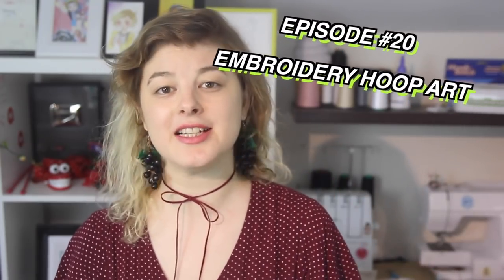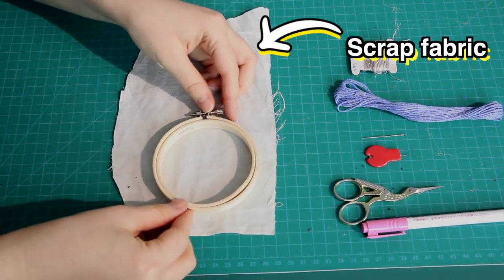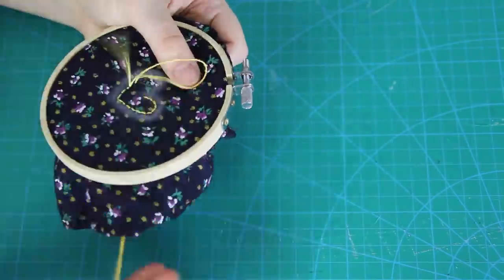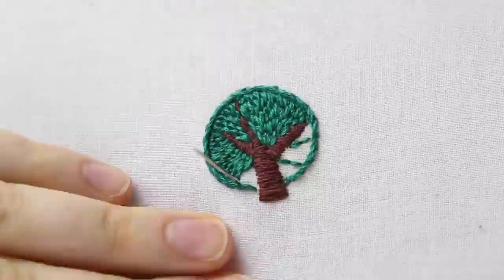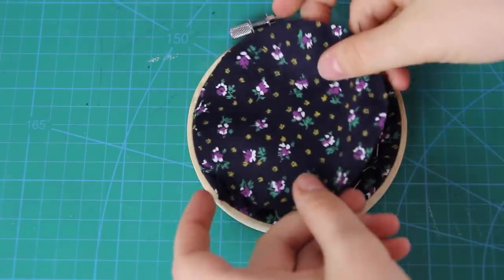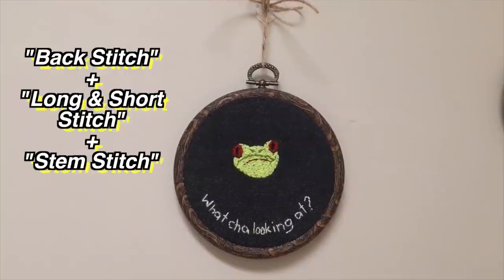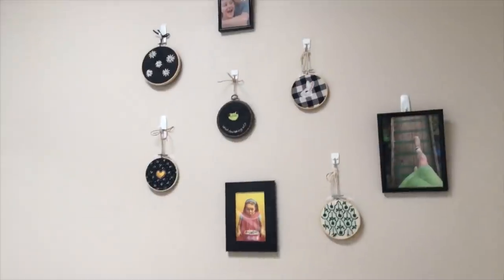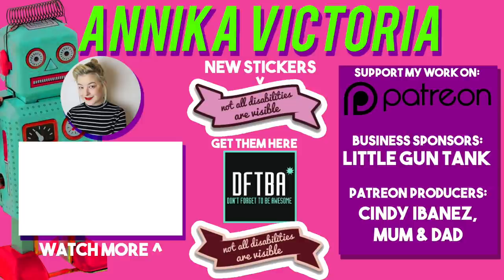How to Make Embroidery Hoop Art (using Scrap Fabrics) | Style Pile #20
↓Business Supporters!↓
Little Gun Tank

♡Producers♡
Cindy Ibanez
Mum & Dad

Special Thanks go to:
Elizabeth Pleksun
KaleidoSophie.
Barbara
Natasha Milczarek
Maggie Vincent
delaney petley
Lydia Dobson
Crafts Desire
Haley Shimizu
Hannah Oshier

PROJECT DETAILS
Difficulty: EASY

More Stitches

~~~ EMBROIDERY HOOPS ~~~
Tiny hoops: Creative Muster

Medium hoops: from my local craft store

Big hoops (search term: embroidery hoop)

CREDITS

MUSIC
CHILLHOP RECORDS:

CAMERA: Canon EOS60D
Microphone: Zoom H5 recorder
Editing software: Final Cut Pro 10.2.1
Sewing Machine: Bernina Bernette Oxford 6 and Bernette 610D (overlocker)